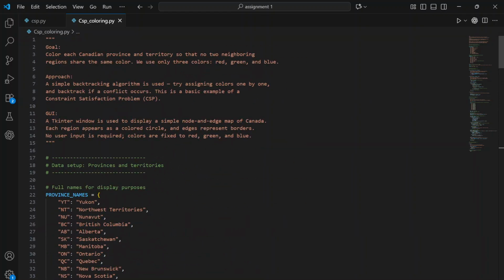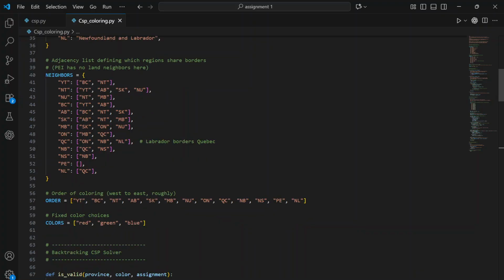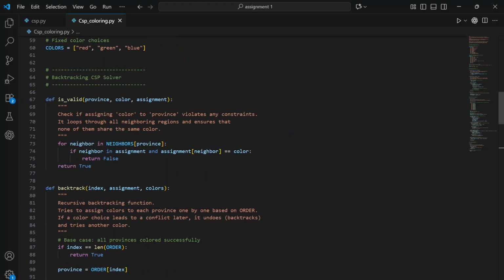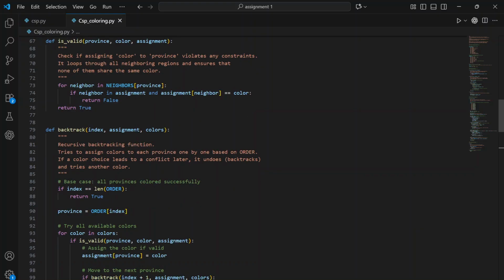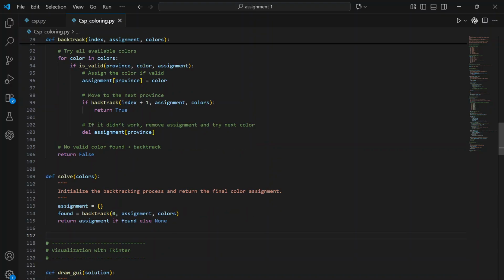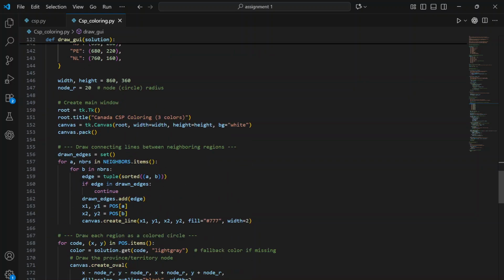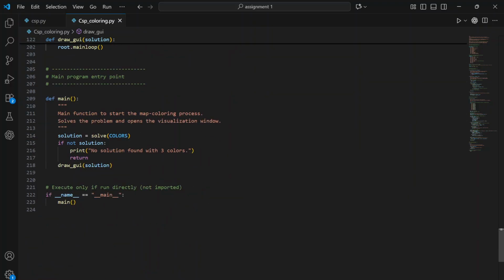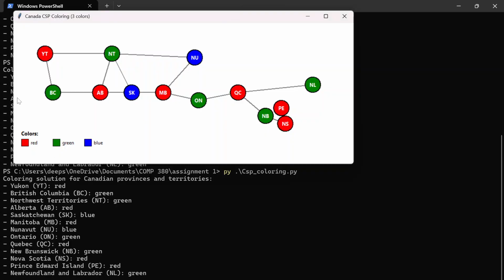COMP 380- Assignment 1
map coloring CSP problem